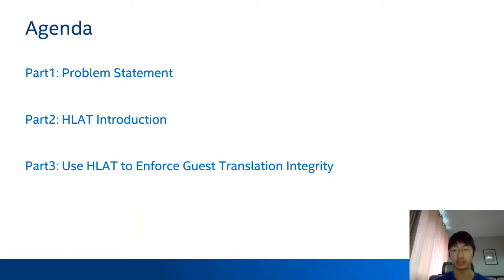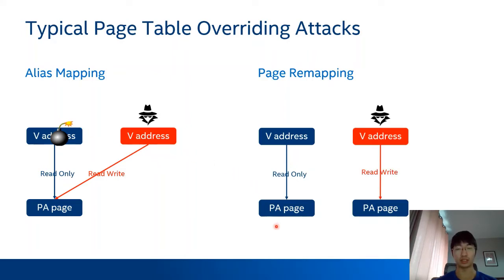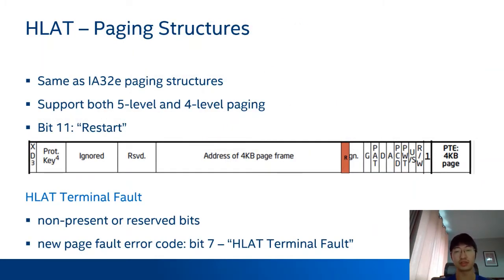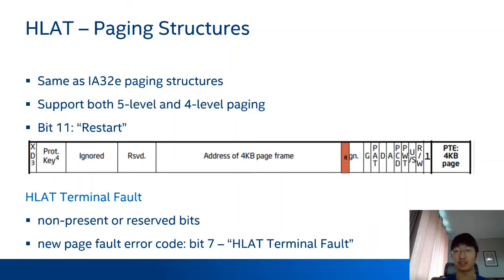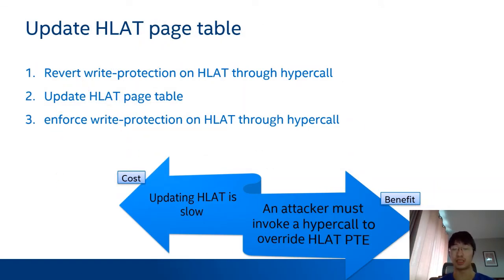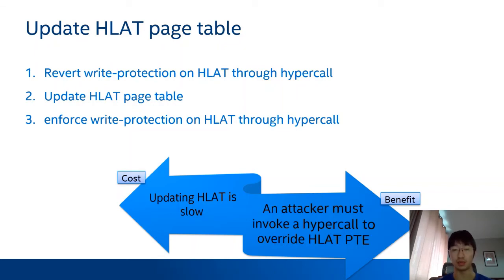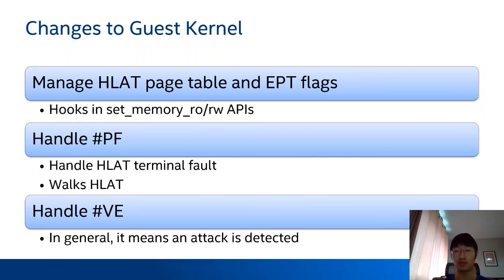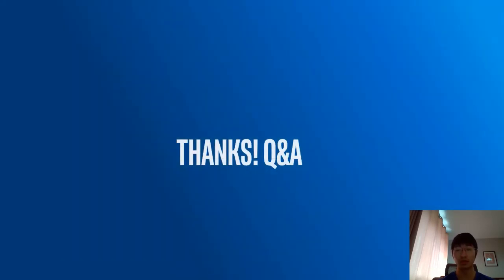[2020] Hypervisor-managed Linear Address Translation by Chao Gao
Some security features (e.g. write-protect kernel code, SMEP) are deployed in kernel to raise the bar of vulnerability exploitation. In practice, attackers would defeat or turn off these security features first. A typical way is by breaking code/data integrity of security features through editing page tables. In this case, enforcing linear translation is important to prevent security features being bypassed. But existing approaches to enforce guest linear translation generally lead to much overhead as guest page table changes and CR3 loading must be trapped by VMM. With HLAT enabled, VMM don’t need to monitor guest CR3 page table changes, thus reduces most overhead and improve efficiency. This presentation will first introduce the hardware extensions in HLAT, and then discuss how to build an efficient solution in KVM to enforce guest linear translation.

Chao Gao
Intel, Cloud Software Engineer

Chao has work for Intel for 4 years as a software engineer. He is responsible for enabling new Intel virtualization features in KVM/Xen and is familiar with interrupt virtualization, performance tuning and virtualization base security. Currently, Chao is working on using HLAT to enhance guest kernel's security.